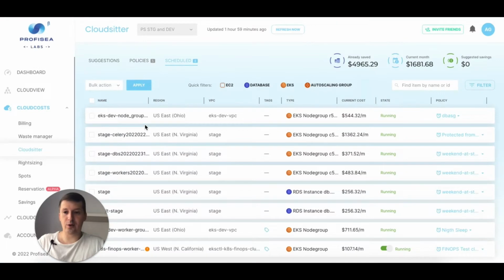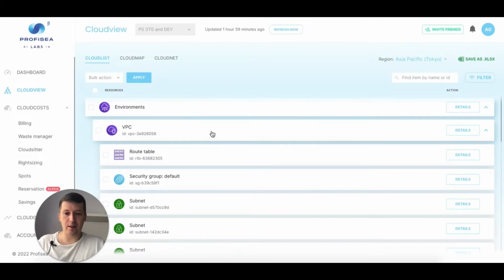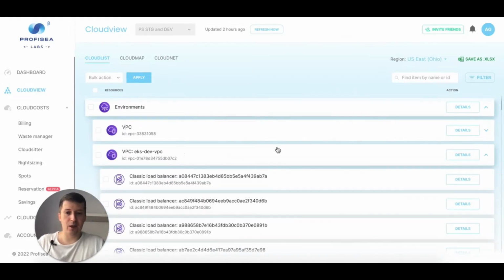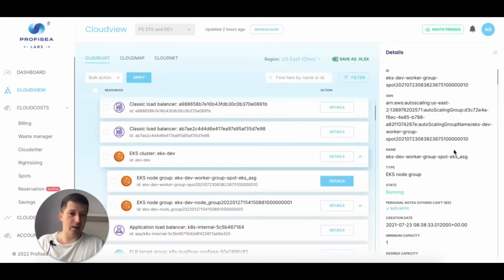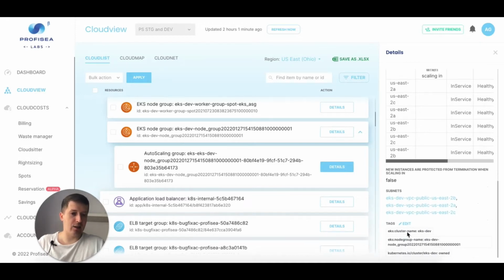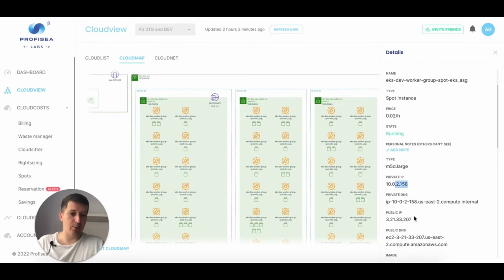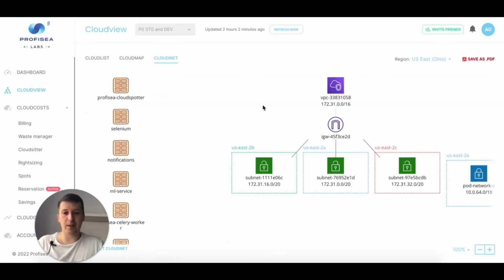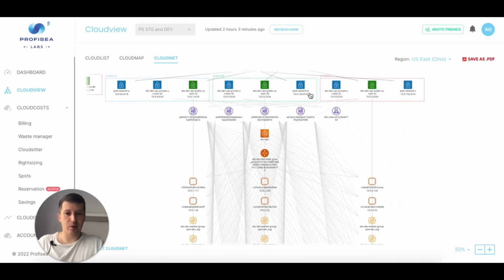How to understand your entire cloud infrastructure using Uniskai by Profisea Labs platform.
In this video, ProfiSea Labs' Chief Architect shows the complete and delightful visualization of the cloud infrastructure using the Cloudview feature on Uniskai by Profisea Labs platform.